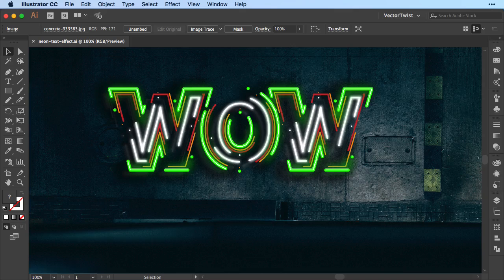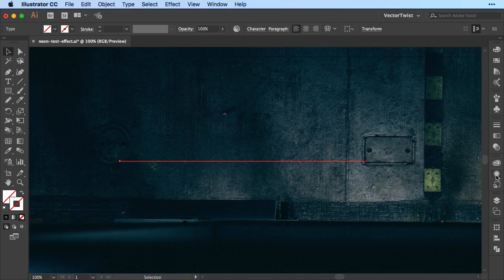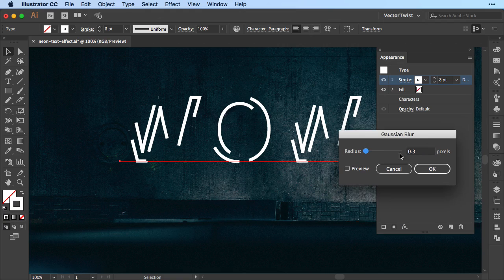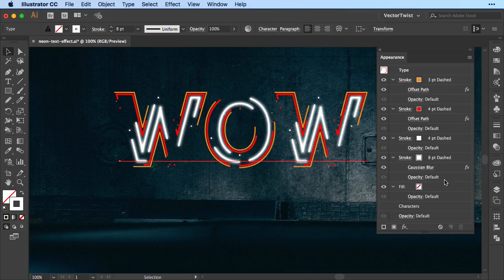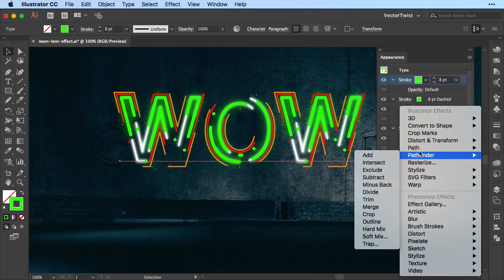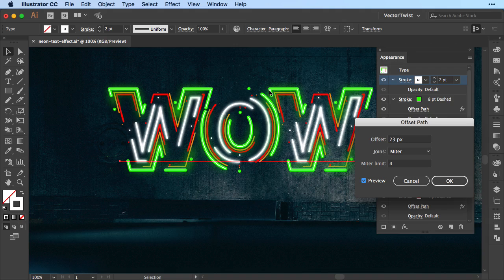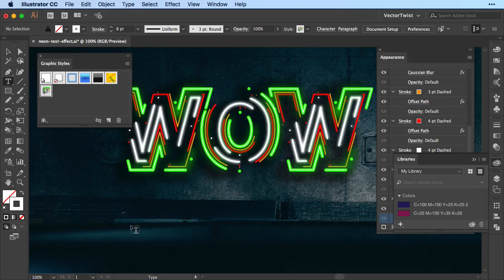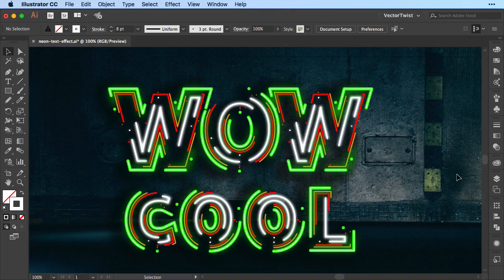How to Create a Glow Effect in Illustrator for a Neon Sign Text Effect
How to create a cool neon sign or neon text effect in Illustrator simply with the Appearance Panel and the Stroke Panel. It's super fun and super easy and you can create awesome neon glow effects with Illustrator for your editable text!